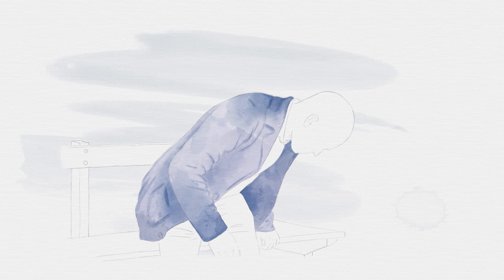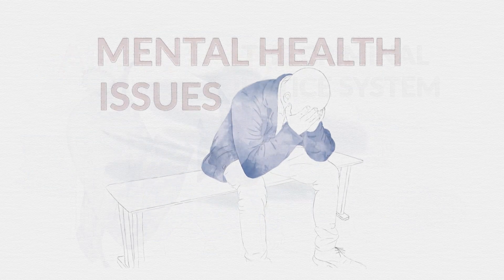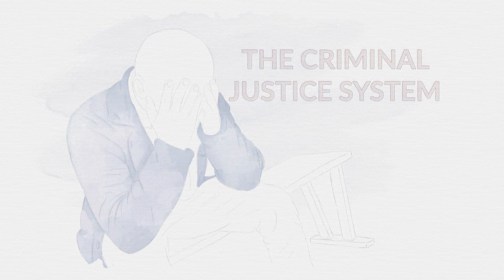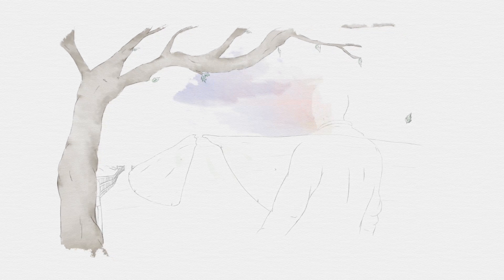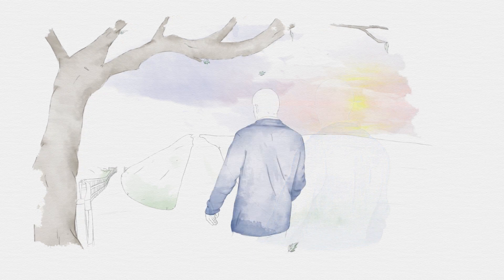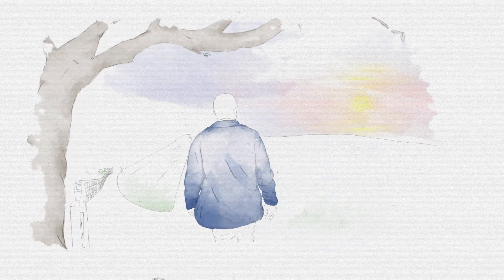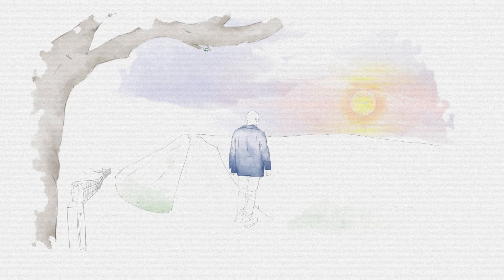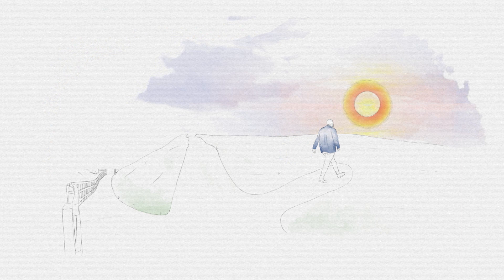Beyond Recovery Animation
A short 2D animation introducing the approach taken by Beyond Recovery.